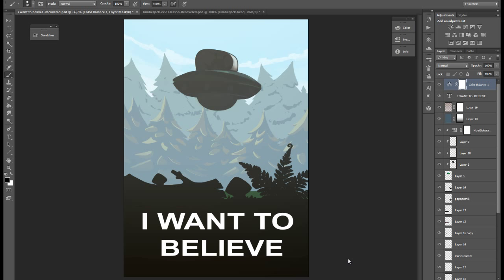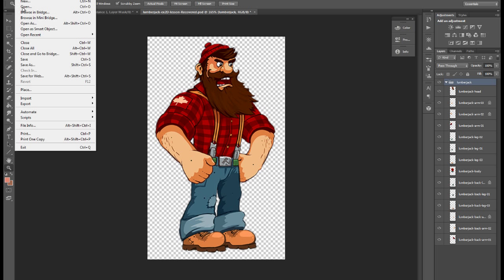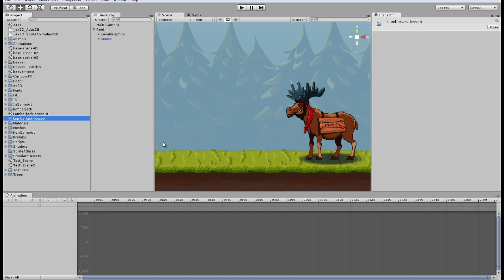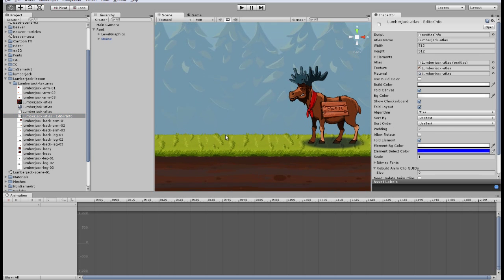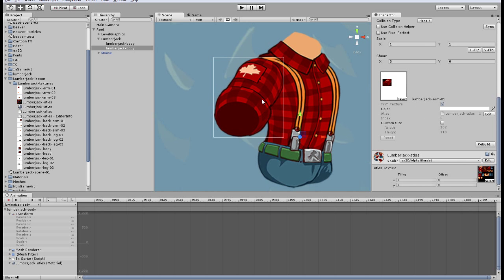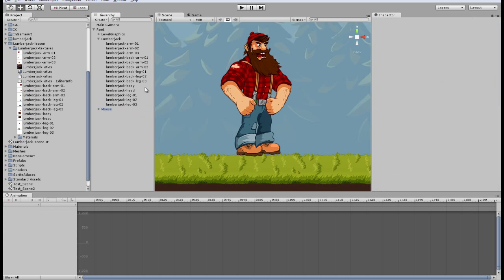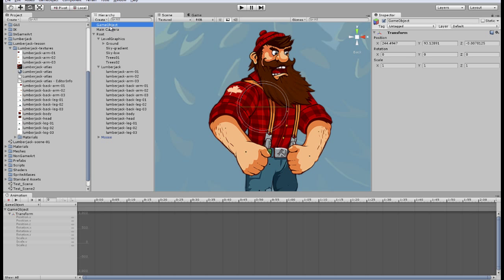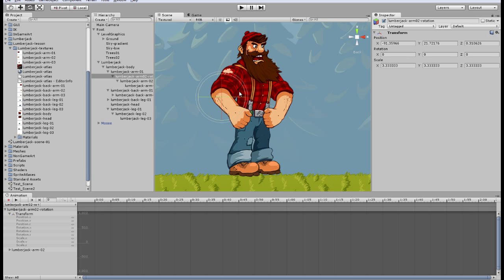Building complex character using Ex2D and Unity3D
Short lesson about preparing complex 2d character for using in Unity3D with Ex2D and animating it later in upcoming tutorial.